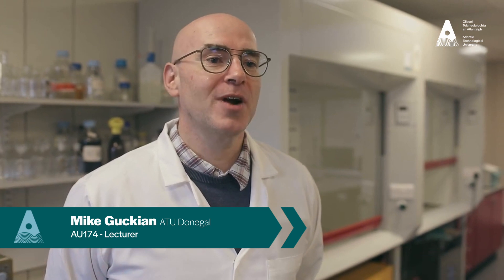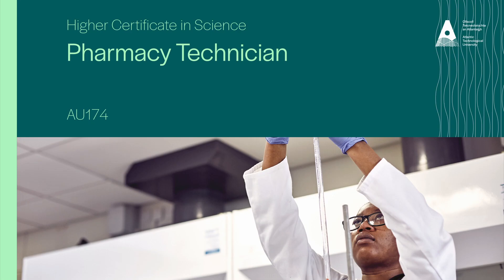AU174 - Higher Certificate in Science in Pharmacy Technician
The Higher Certificate in Science in Pharmacy Technician is a Level 6, two year programme that enables students to gain professional, managerial and technical knowledge to pursue a career in either hospital or retail pharmacies.

Hear what Mike Guckian (ATU Donegal Lecturer), Celest Hajek (ATU Donegal Student) and Stephen Cuffe (ATU Donegal Graduate) has to say about the programme.